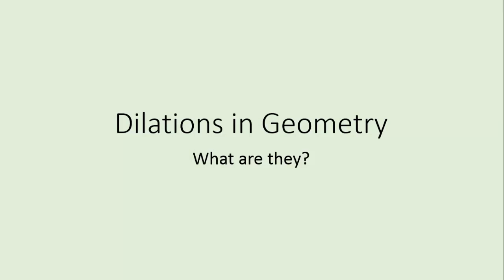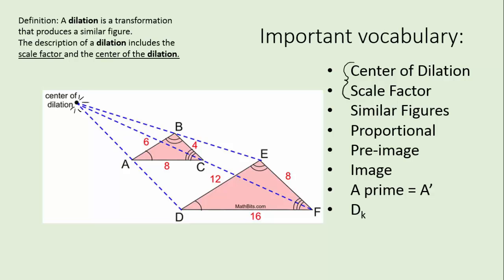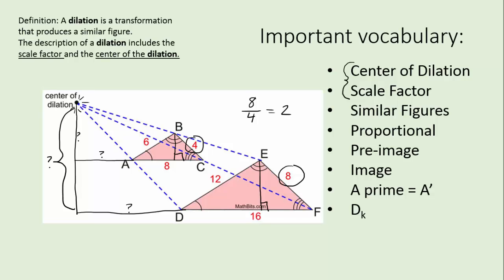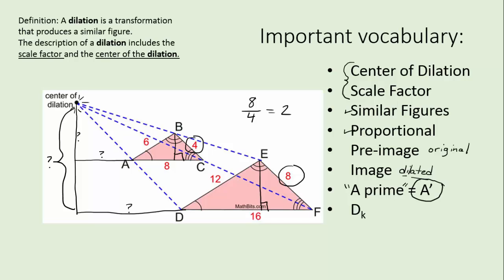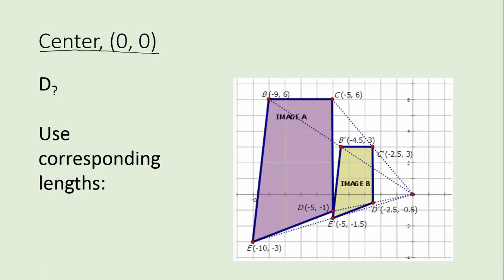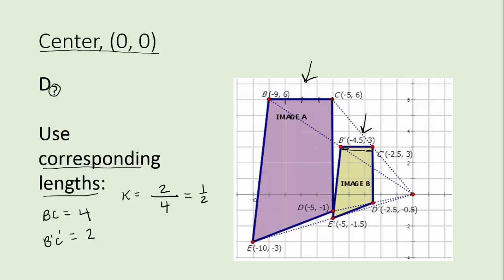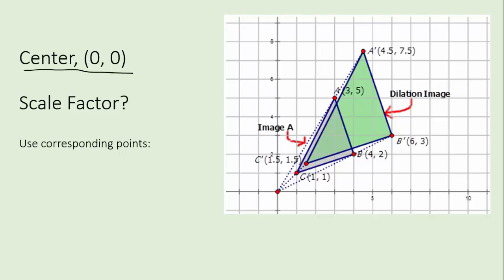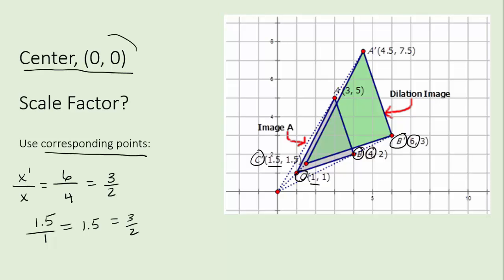Dilations in Geometry part 1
Introduction to the concept and terms of geometric dilations.